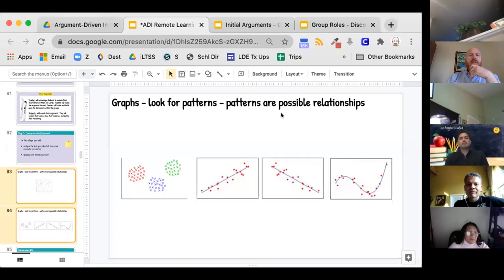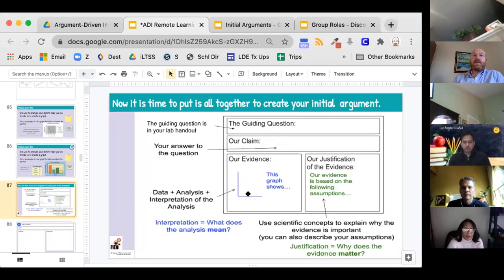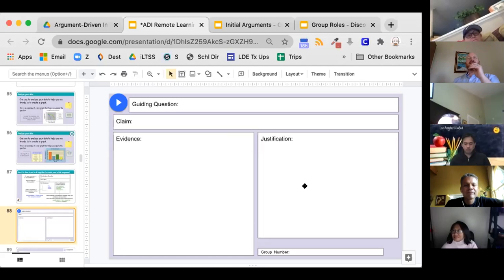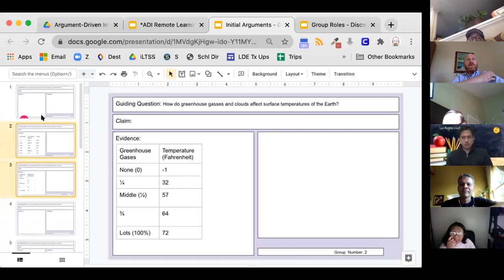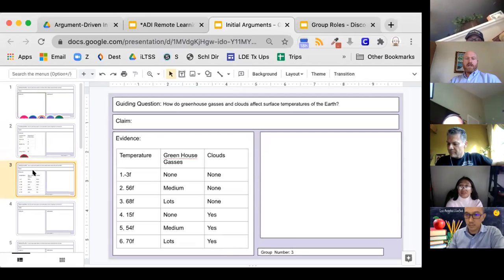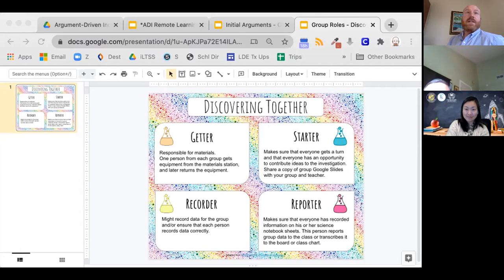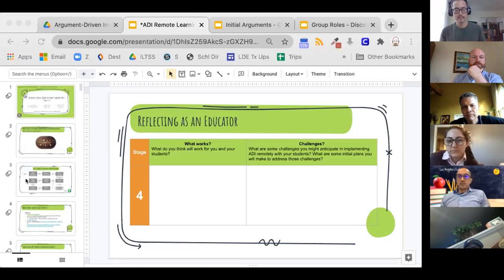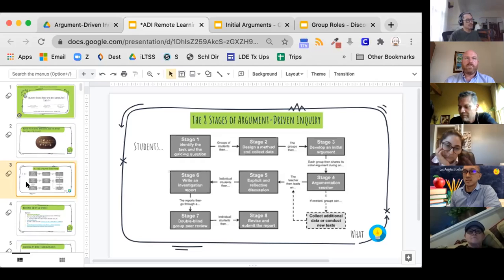Argument Driven Inquiry in Remote Learning part 4 of 4